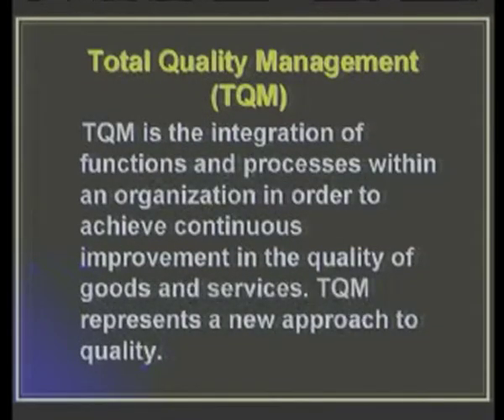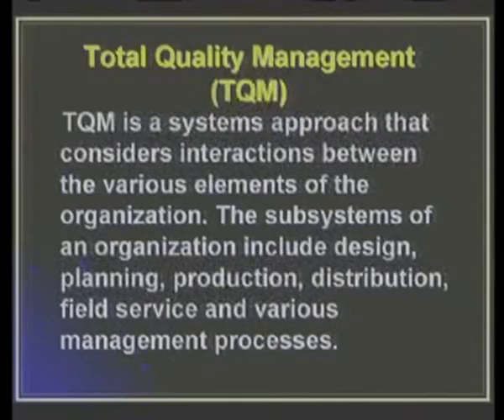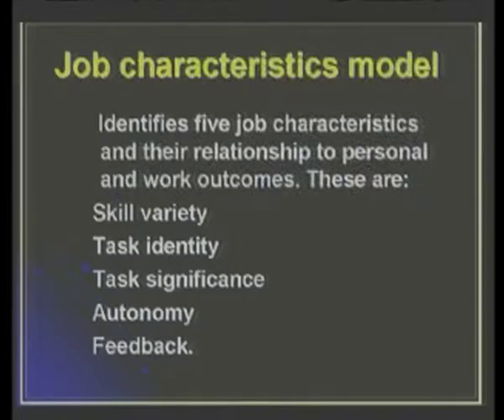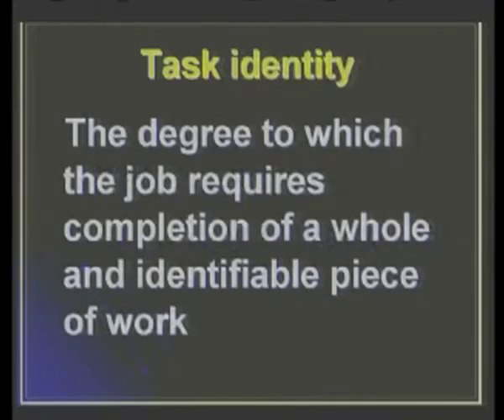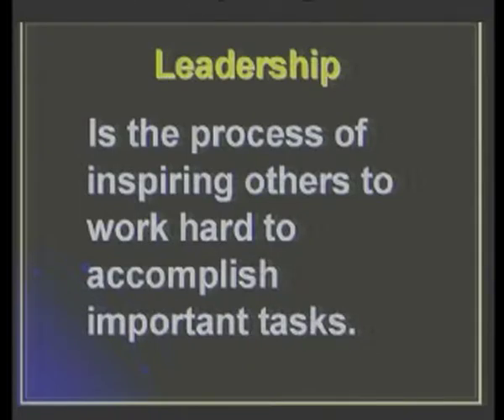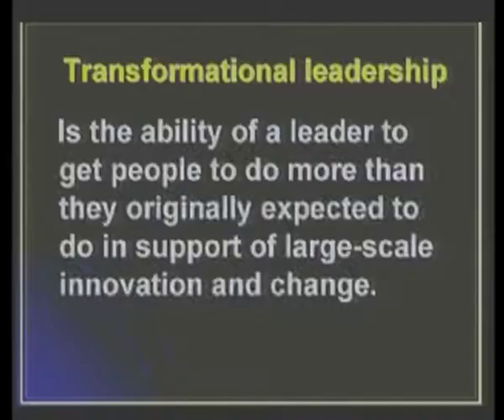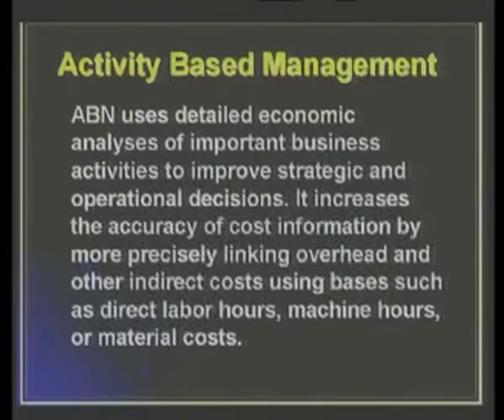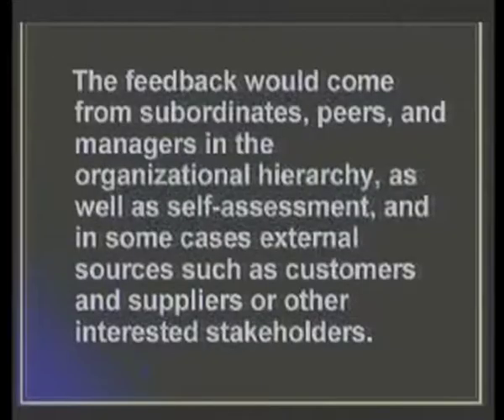Diversity at Work Place and Management Issues (CH_15)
Subject  : Basic courses
Course name: Management Science I
Name of Presenter: Prof. S. R. K. Iyengar
Keyword: Swayam Prabha,  Diversity at Work Place and Management Issues